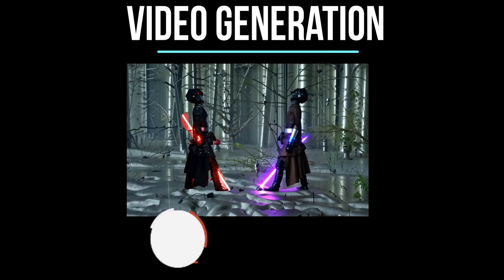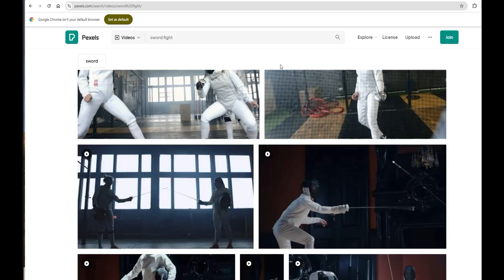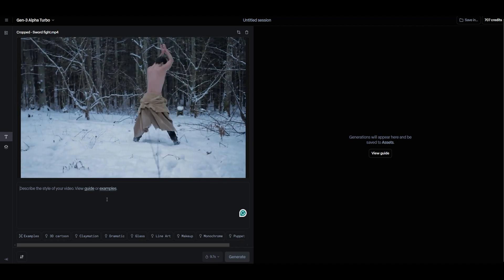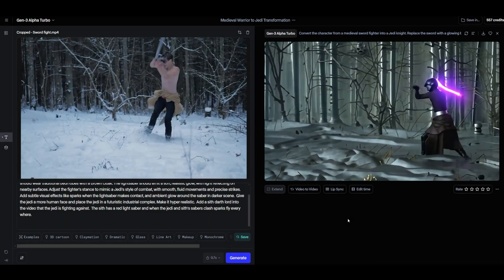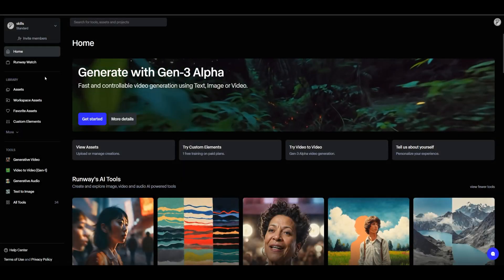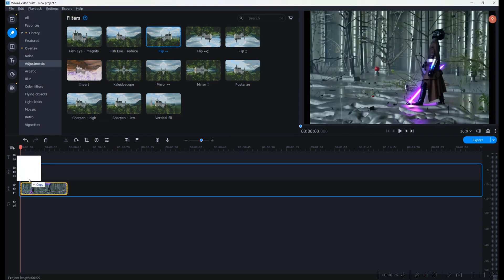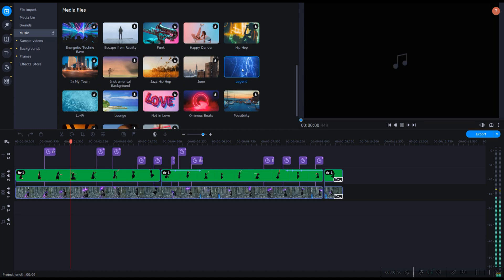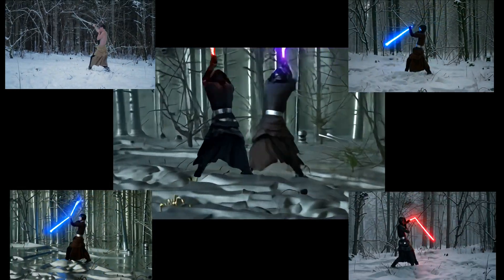Creating an EPIC Sci-Fi Lightsaber Battle with AI! | RunwayML Gen 3 Alpha Tutorial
In this video, we take a deep dive into RunwayML's Gen 3 Alpha to create an absolutely EPIC sci-fi lightsaber battle—all with the help of AI! Watch as we transform an ordinary swordfighter into a futuristic warrior wielding a glowing lightsaber, complete with jaw-dropping special effects, sound design, and action-packed sequences.

We’ll show you step-by-step how to:

Generate the perfect AI prompts with ChatGPT to bring your ideas to life
Use RunwayML's new Gen 3 Alpha video-to-video generation tool to create AI-generated videos
Learn how to use RunwayML's background removal tool to remove a background from an object with a few simple clicks.
Add explosive sound effects and epic music to bring the battle to life!
This video is packed with tips and tricks to turn your simple video clips into cinematic masterpieces using the latest AI tools. Whether you’re an aspiring filmmaker, content creator, or just love AI tech, you won’t want to miss this!